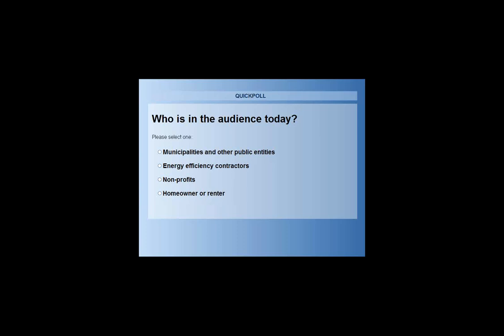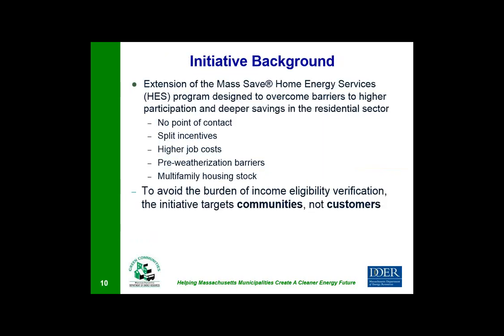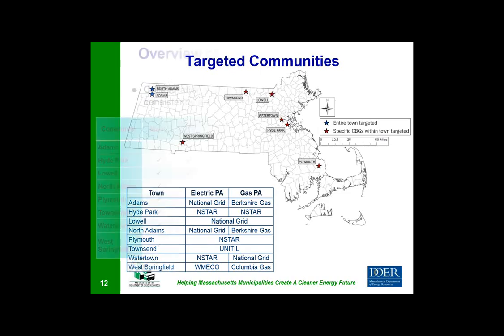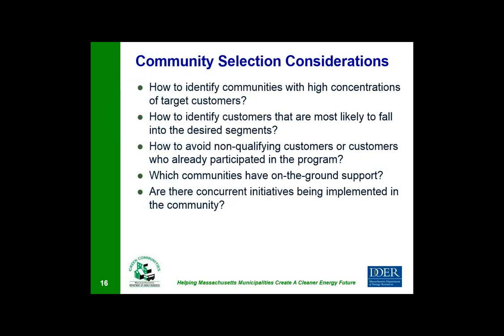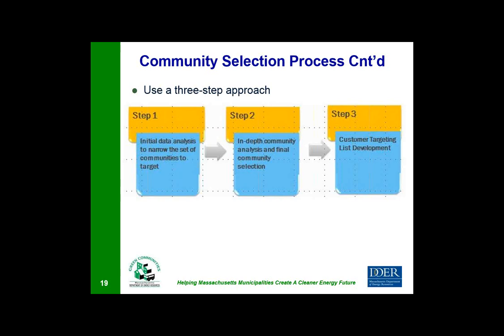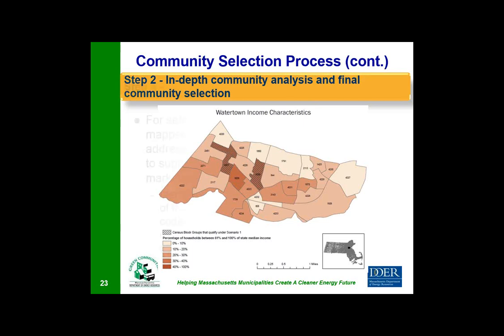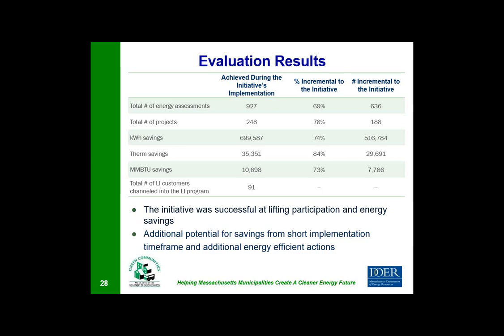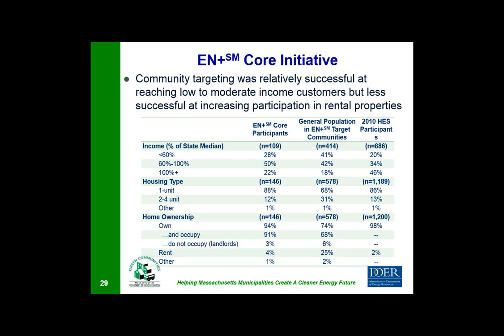2015 03 11 13 05 Efficient Neighborhoods Plus Program